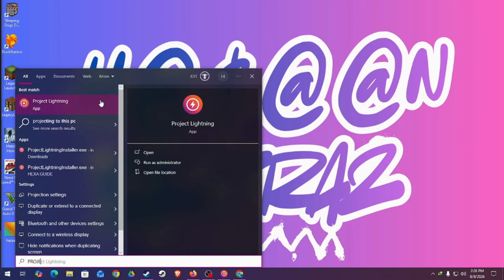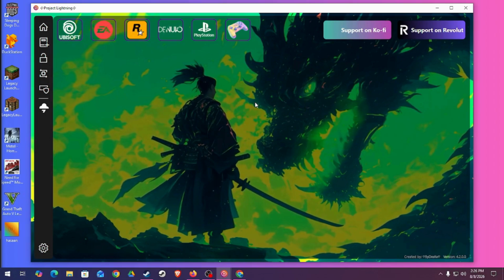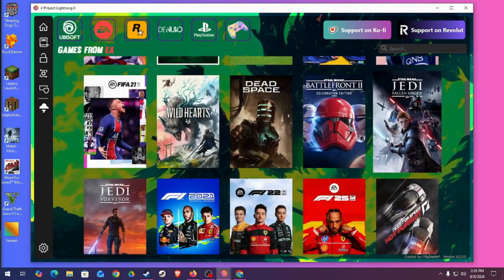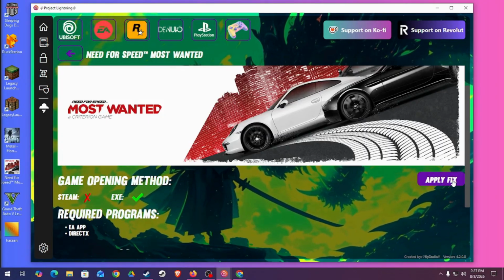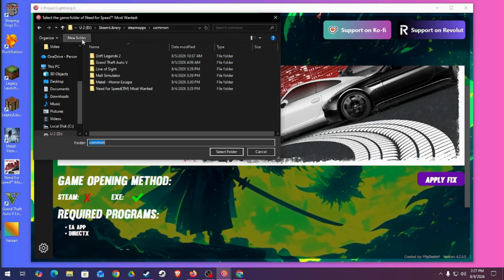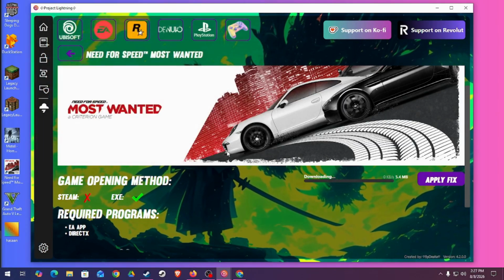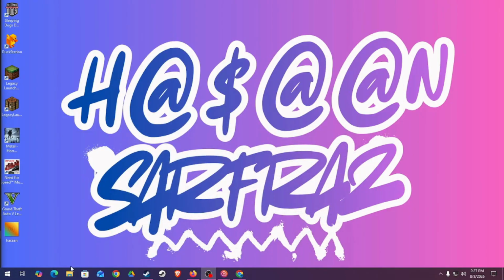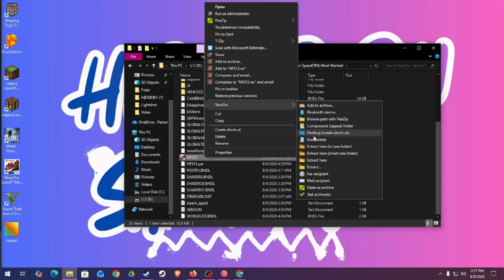How to Play NFS Most Wanted 2012 Without EA App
How to Play Need for Speed Most Wanted 2012 Without EA App / Launcher!

Hey guys! Welcome to Hexa Guide. Is video mein hum dekhenge ke aap Need for Speed Most Wanted (2012) ko bina EA App ke Steam se direct kaise launch aur play kar sakte hain Project Lightning app ke zariye!

Agar aapko EA Launcher ki vajah se crashes ya launch errors aarahe hain, toh yeh 100% working step-by-step fix aap ke liye hai.

project lightning vedio

⏱️ Timestamps:

00:00 - Intro & Disclaimer

00:08 - EA App Launch Error Problem

00:26 - Opening Project Lightning & Bypass Section

00:36 - Selecting NFS Most Wanted 2012 & Applying Fix

01:02 - Creating Desktop Shortcut

01:15 - Launching Game Without EA App (Proof)

01:46 - Outro & Thanks for Watching